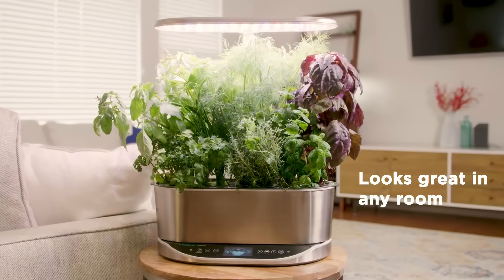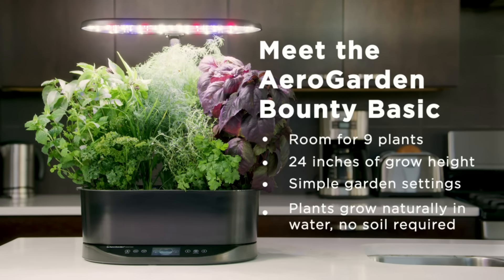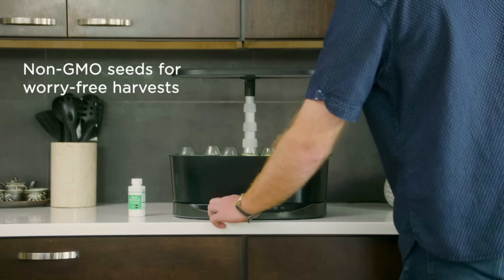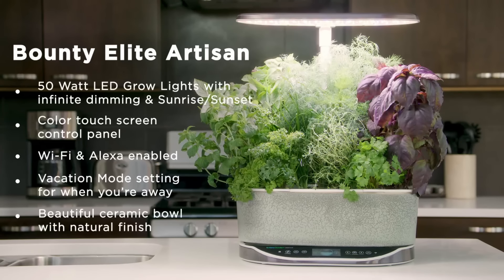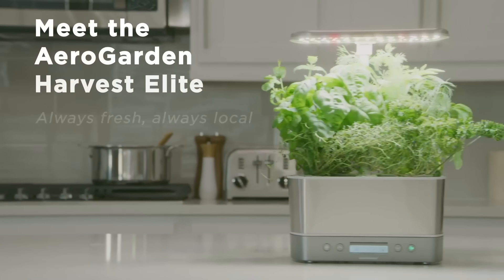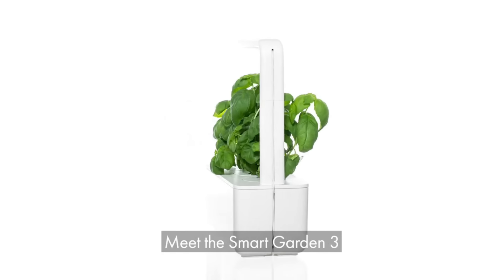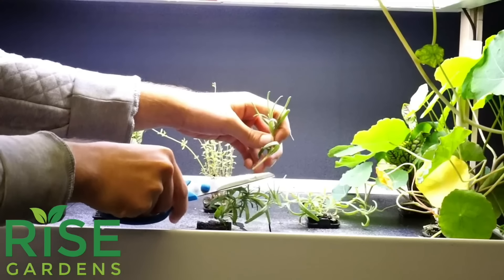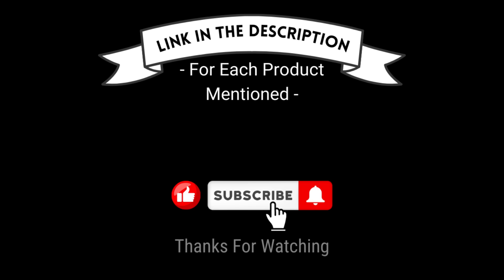Top 5 Best Indoor Garden Systems | Extreme Reviewer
✔️Top 5 Best Indoor Garden Systems🔥 💥
📌Product Link📌
✅ My Picks ✅1.AeroGarden Bounty Basic Indoor Gardening
✅ Best Value ✅2.AeroGarden Bounty Elite
✅ For Beginners ✅3.AeroGarden Harvest Elite
✅ Premium ✅4.Click & Grow The Smart Garden 3
✅ Trending ✅5.Rise Gardens Personal Garden and Starter Kit

You don't need perfect outdoor growing conditions—or even a yard—to grow fresh herbs, vegetables, and flowers. With an indoor garden system, you can enjoy gardening year-round. Many of these systems handle watering and feeding while providing sufficient light to keep your plants thriving, no matter where you place them in your home.

We tested 18 different indoor growing systems in homes across the country, with testers ranging from beginners to experienced gardeners. Our tests included systems with and without grow lights, and we found that those with grow lights were more successful. In a separate test, plants grown with grow lights grew, on average, 81 percent taller than those relying solely on natural light.

We set up each system and planted the pods or seeds according to the manufacturer's instructions, then measured the growth of each plant after three and six weeks. We continued to use these gardens for six months to monitor their long-term performance. Each indoor garden was evaluated based on setup, ease of use, design, performance, quality, and value.
Extreme Reviewer brings you the best product which can help you in your daily life. We did extensive research and pointed out the best ones. There are many products available to choose from, each with different characteristics, benefits, and prices. To help you make an informed decision, we did extensive research, read tons of reviews, and made a video with complete guideline. Stay updated with our cool products as it will make your life much more easier.